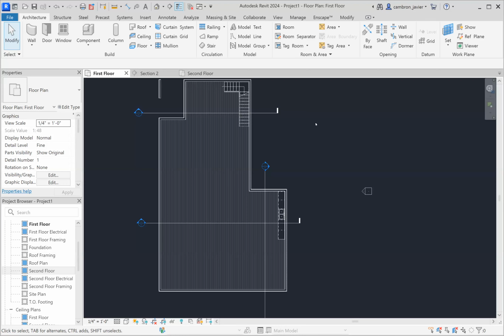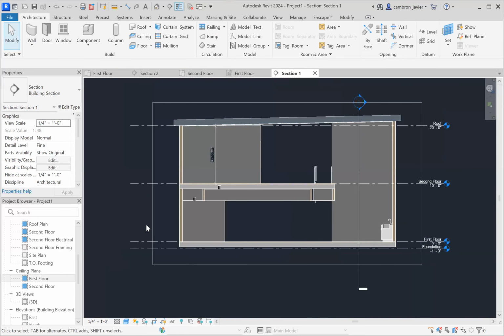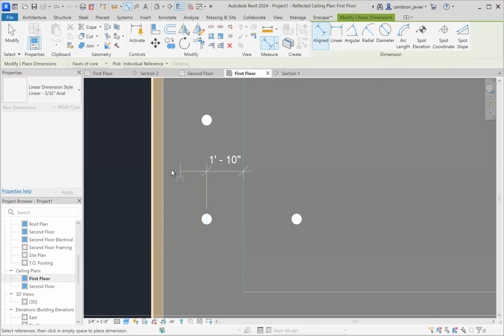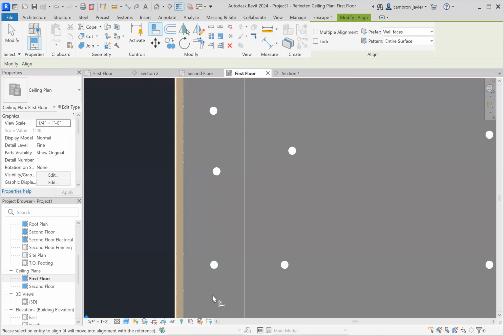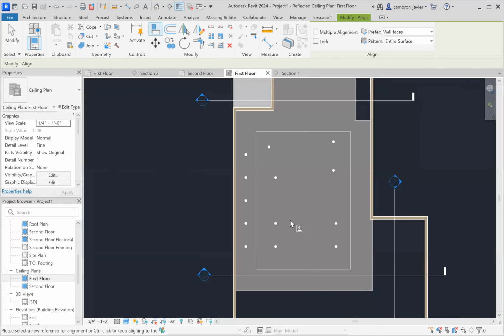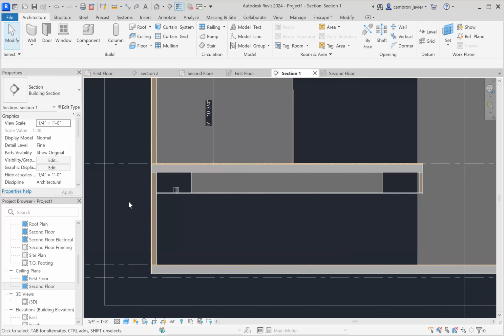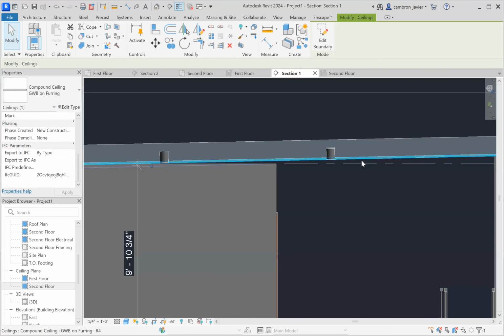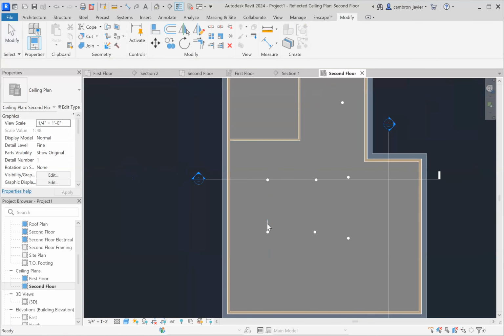Revit Beginner Class - L20: Ceiling Lights